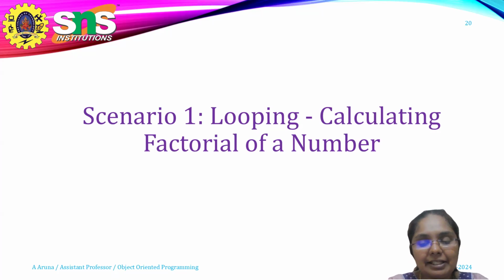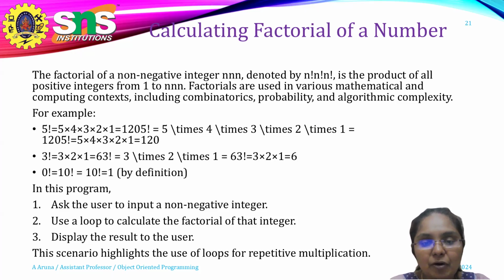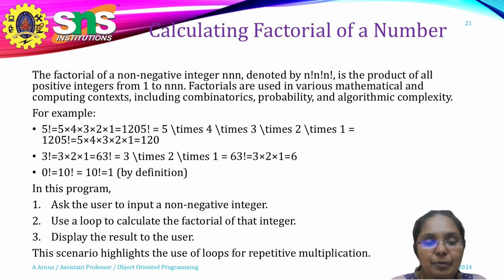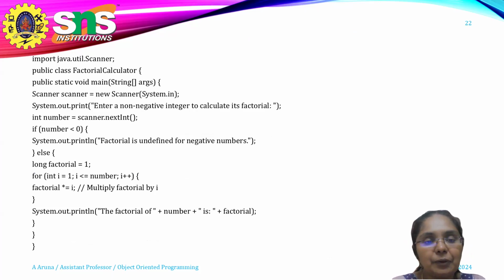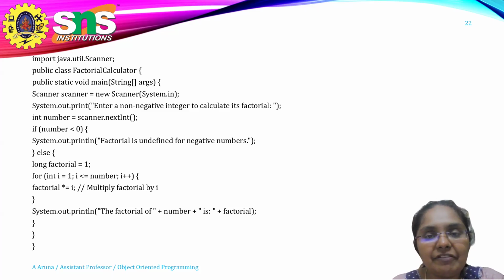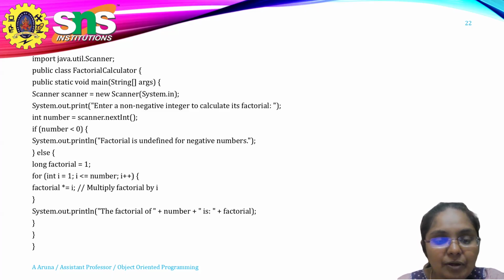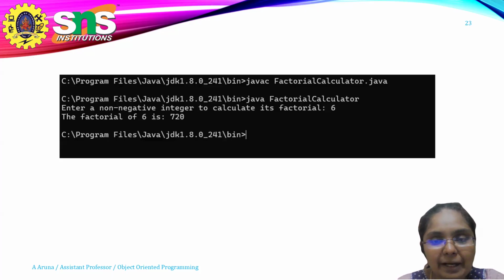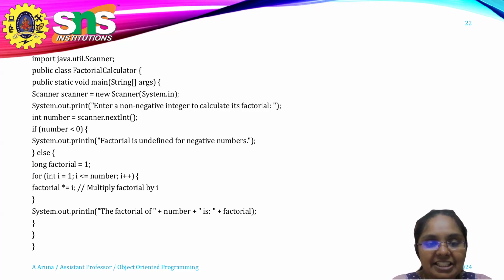Looping Calculating Factorial of a Number|A Aruna| Assistant Professor / IT | SNSCT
The factorial of a non-negative integer nnn, denoted by n!n!n!, is the product of all positive integers from 1 to nnn. Factorials are used in various mathematical and computing contexts, including combinatorics, probability, and algorithmic complexity.
For example:
5!=5×4×3×2×1=1205! = 5 \times 4 \times 3 \times 2 \times 1 = 1205!=5×4×3×2×1=120
3!=3×2×1=63! = 3 \times 2 \times 1 = 63!=3×2×1=6
0!=10! = 10!=1 (by definition)
In this program,
Ask the user to input a non-negative integer.
Use a loop to calculate the factorial of that integer.
Display the result to the user.
This scenario highlights the use of loops for repetitive multiplication.